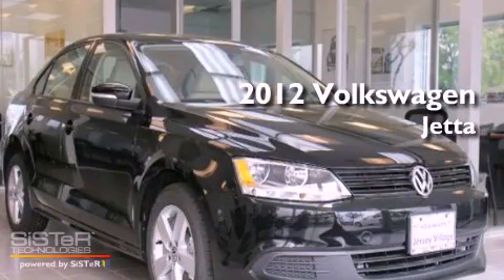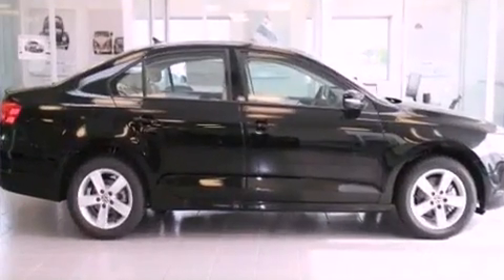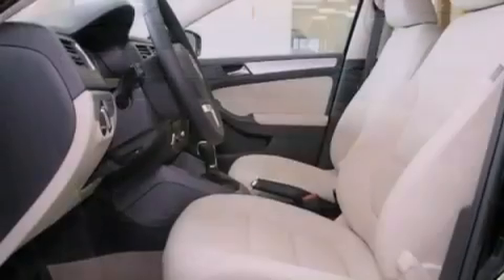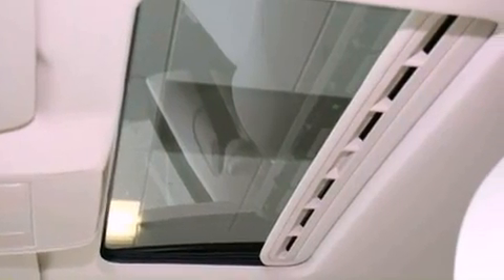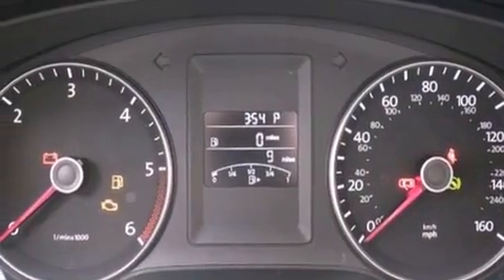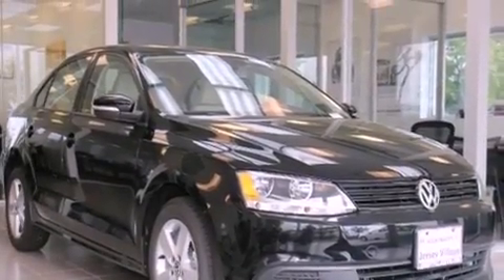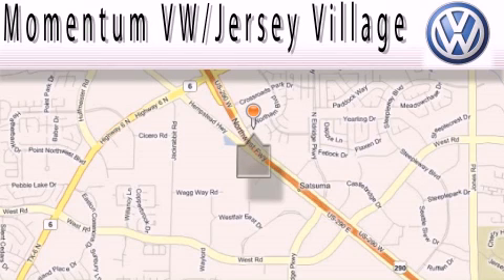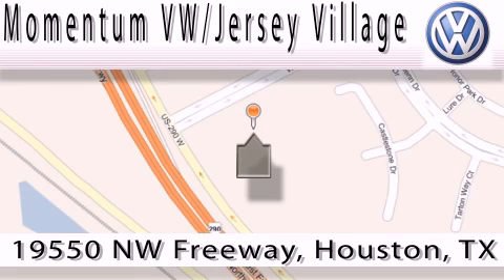2012 Volkswagen Jetta Houston TX 77065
Year : 2012
 Make : Volkswagen
 Model : Jetta
 Engine : 2.0L I-4 cyl
 Trans . : Automatic
 Exterior : Black Uni
 Miles : 1
 Interior : Cornsilk Beige

 2012 Volkswagen Jetta Houston TX